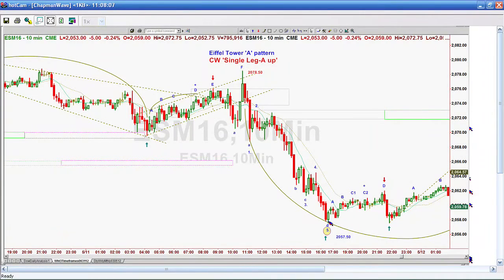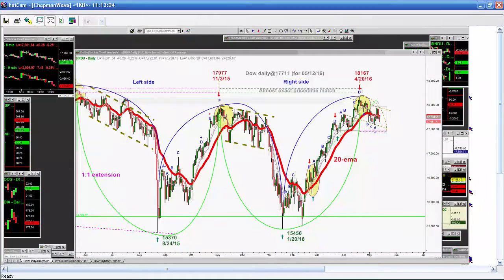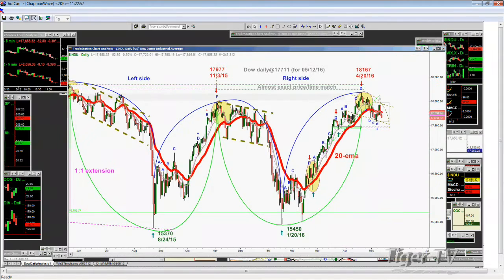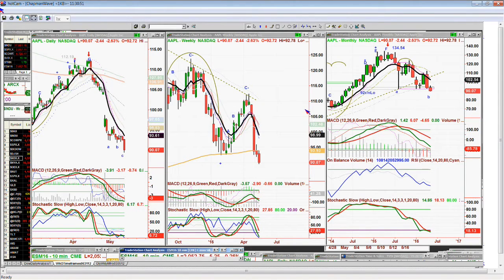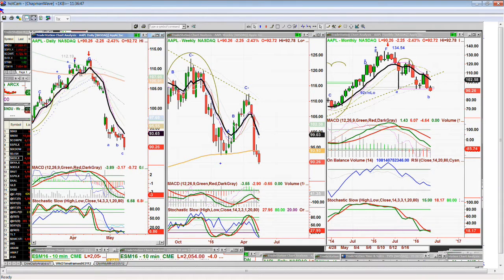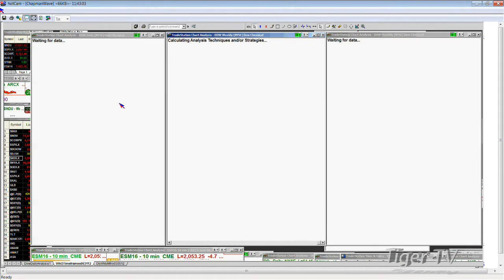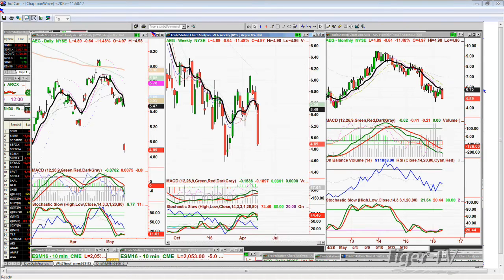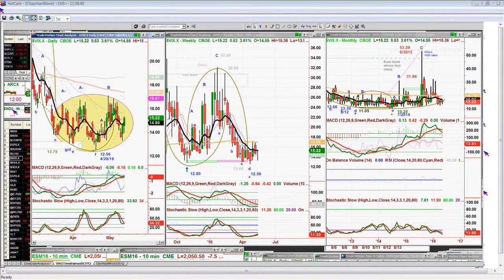May 12th Tiger Technicians Hour with Basil Chapman on TFNN - 2016